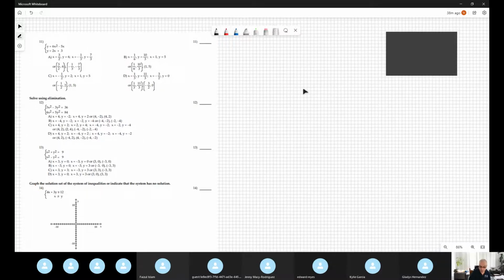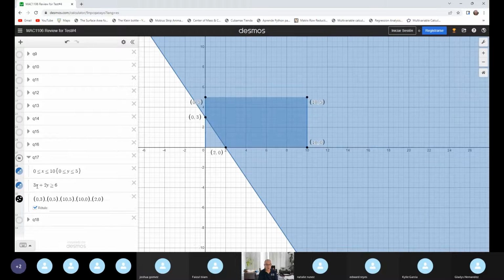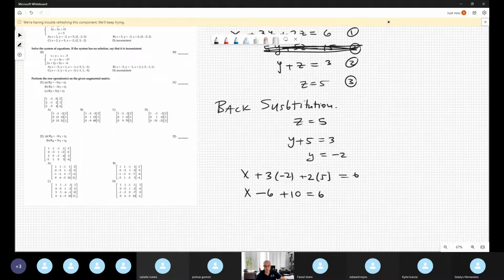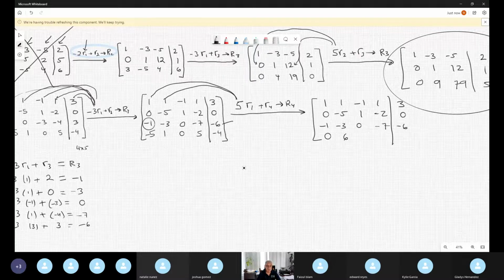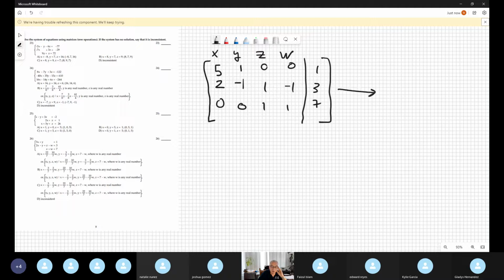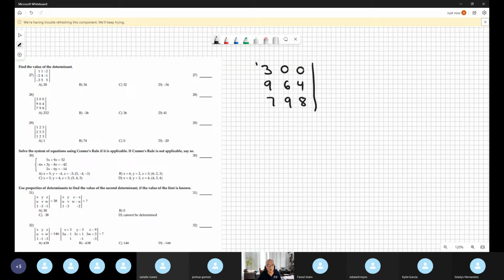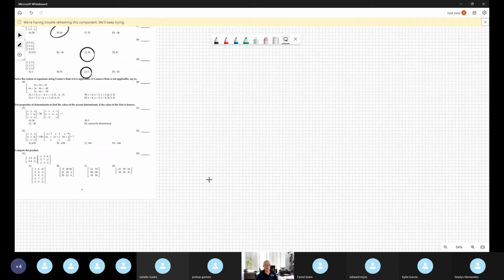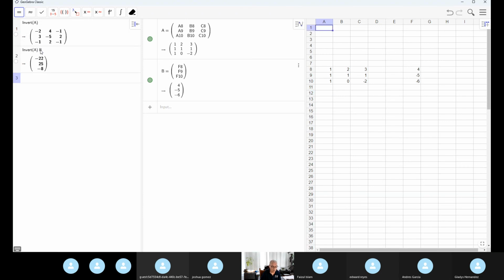Review for Test#4